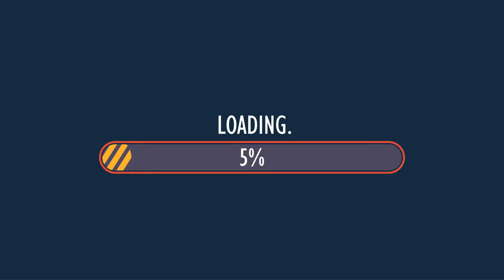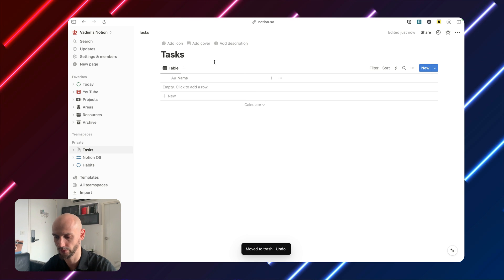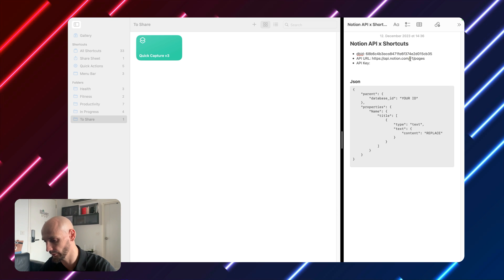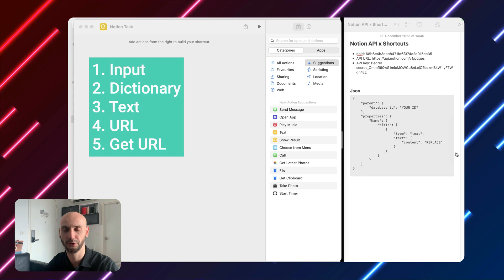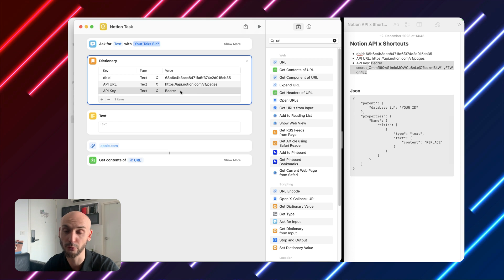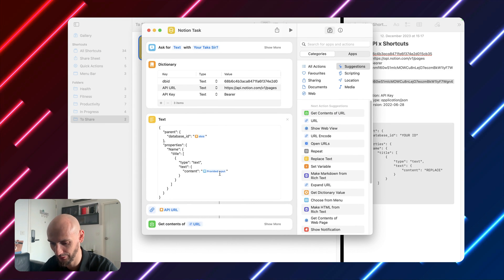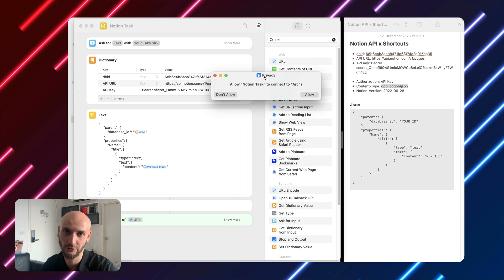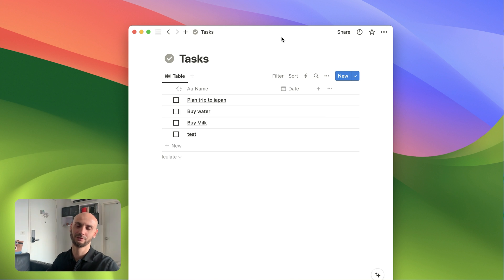Notion too Slow? Try This iOS Shortcut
Hey Friends, in this video you will learn how to capture all your thoughts using Apple Shortcut and Notion. If you find Notion slow or time-consuming to load, this tutorial will show you how to leverage the power of Shortcut to streamline your productivity. Follow along as a step-by-step notion tutorial for setting up the Shortcut app, and integrating it with Notion,  Say goodbye to slow loading times and start capturing your thoughts efficiently with this powerful combination of Shortcut and Notion.

If we haven't met yet - Hey 👋 I'm Vadim, an engineer turned creator. On this channel, I explore systems, tech, and tools to give me more free time to chase my second passion - traveling 🌴. 🤝

*TIMESTAMPS:*
0:00 – Intro
0:35 – Gathering Information
3:07 – Setting up the Apple Shortcut app
6:07 – Connecting the Shortcut app to Notion
7:00 – Setting up Keyboard Shortcut
7:28 – Tips & Tricks
7:49 – Conclusion